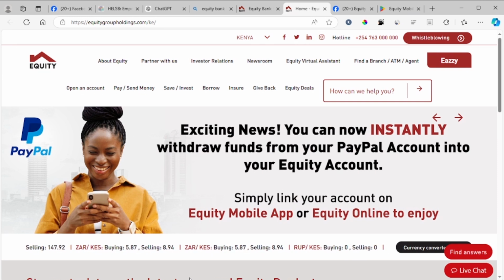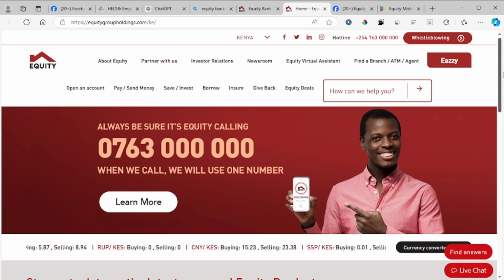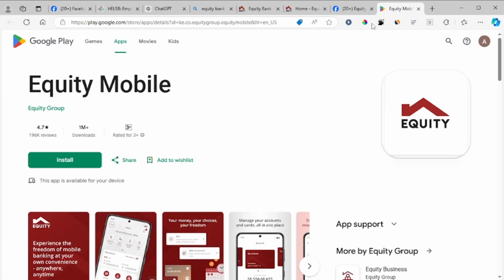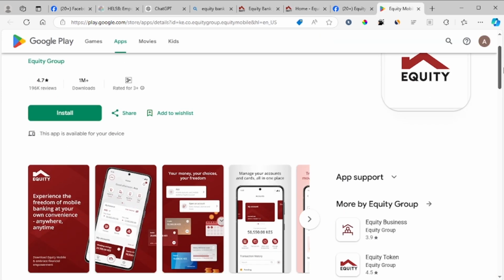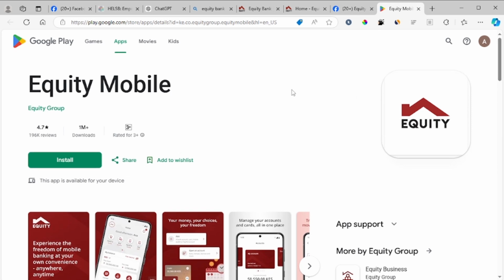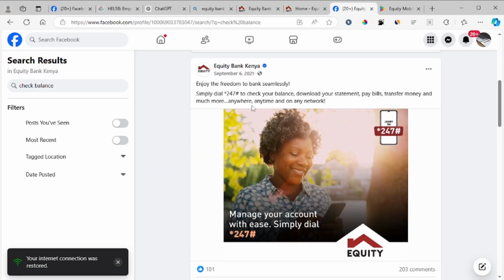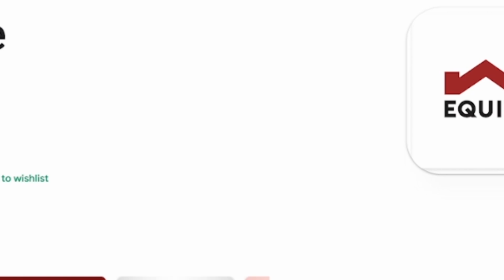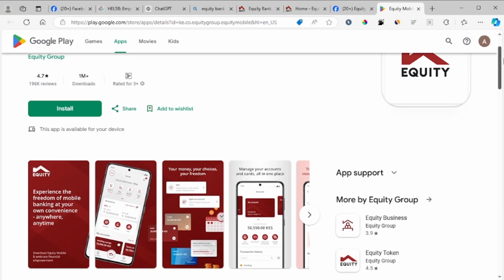How to download Equity Bank Statement (step by step)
A bank statement is crucial for analyzing your transaction records. To download your bank statement from Equity Bank, simply download the Equity Mobile App or use the special USSD code. For example, in Kenya, dial *247# to check your balance, download your statement, pay bills, transfer money, and much more, depending on your country